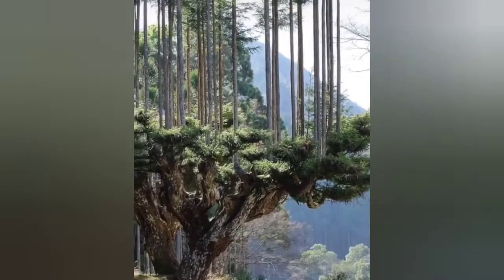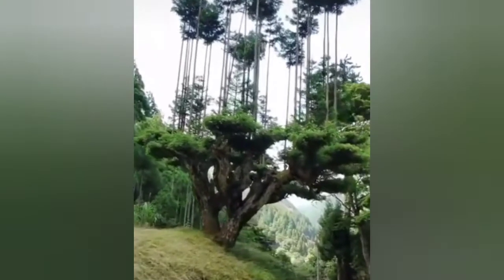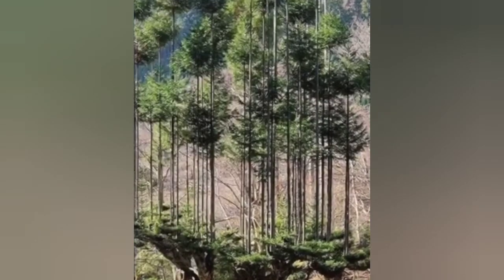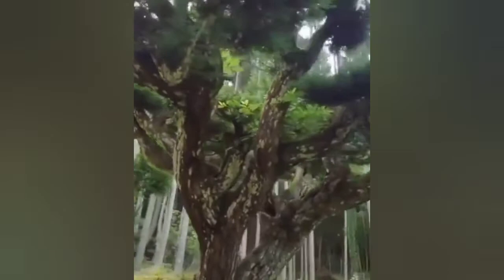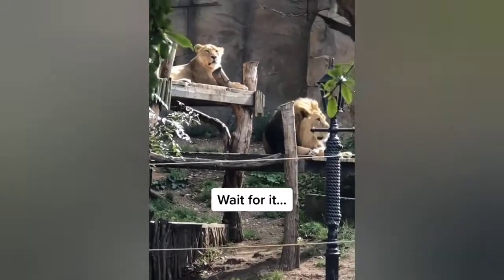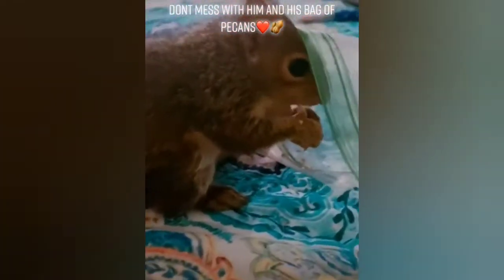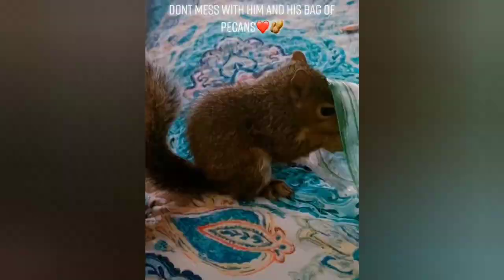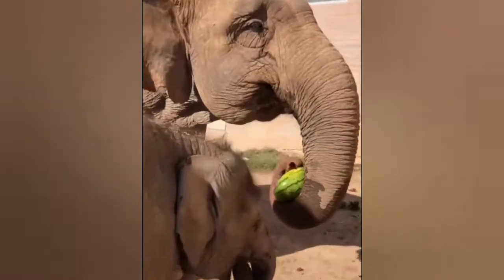lovely pets#trees that grow trees on them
Japanese trees#tiktok videos